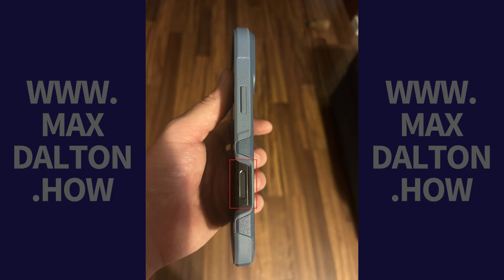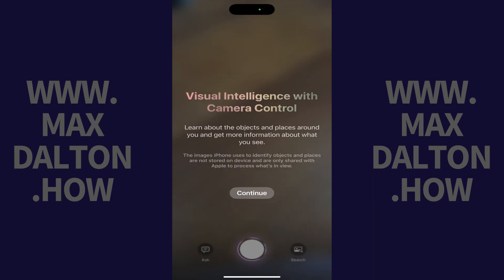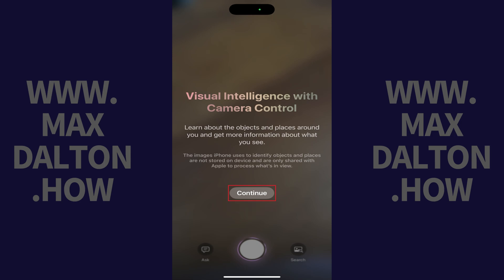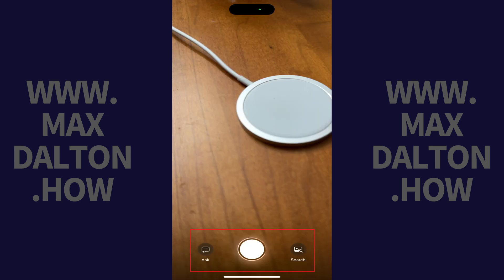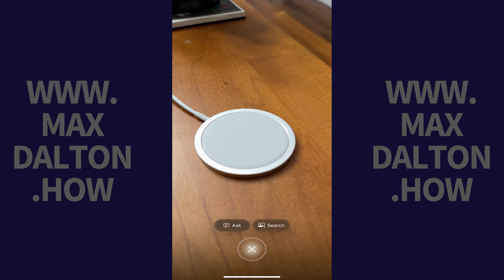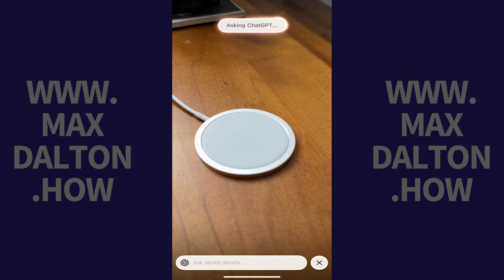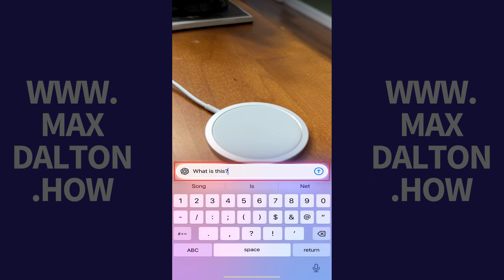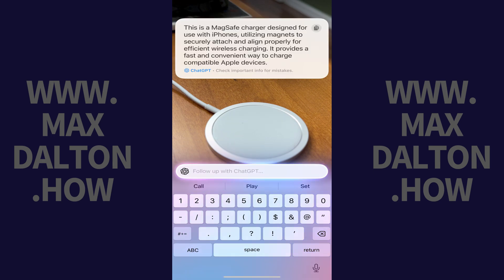How to Use Visual Intelligence on iPhone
In this video I'll show you how to use the Visual Intelligence feature on your Apple iPhone. In order to use this feature you'll need any model iPhone 16 or newer. Your Apple device needs to be running iOS 18.2 or greater and have Apple Intelligence enabled.

Timestamps:
Introduction: 0:00
Steps to Use Visual Intelligence on iPhone: 0:18
Conclusion: 1:55

Video Transcript:
Step 1. Hold down the "Camera Control" button along the right edge of your Apple iPhone to activate Visual Intelligence. You'll see an array of colors appear around the edge of your iPhone, indicating that Siri is active. The first time you activate Visual Intelligence you'll see a message on the screen letting you know that you can use Visual Intelligence to learn more about objects and places around you, and to get information about what you see.

Step 2. Tap "Continue" on this message. You'll now see your traditional camera control button, which will now have a glowing light around it. You'll also see Ask and Search buttons alongside the traditional button you use to take a picture.

Step 3. Put the item in your frame you want to use Apple Intelligence to learn more about, and then tap the "Capture" button to take a picture. That image will stay on your screen, but you'll now see the Ask and Search buttons in a more prominent position.

Step 4. Tap "Ask" if you want to bring up a field where you can ask ChatGPT a question about items on your screen. Enter your query and then tap "Return." After a few moments an answer will be returned from ChatGPT. You can ask follow-up questions if you need to.

Step 5. Alternatively, on the initial screen you can tap "Search." The next screen lets you know that moving forward will take what you have in your screen and search Google for similar images. Tap "Continue." After a few moments Google search results will be returned.